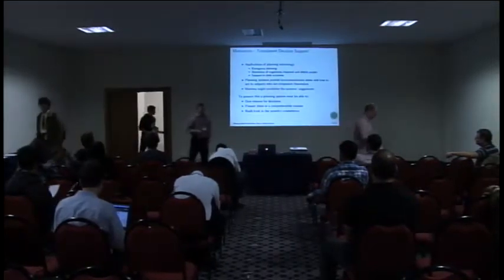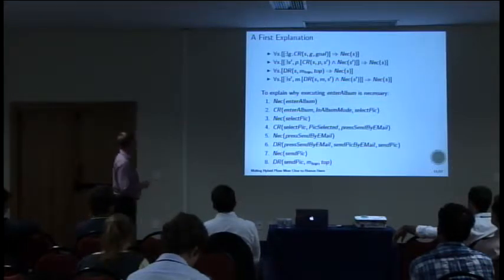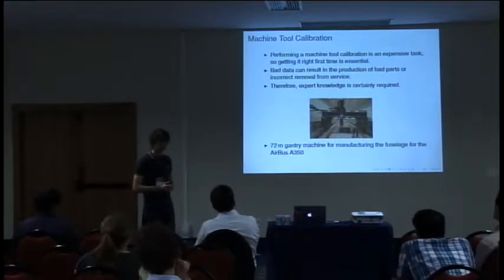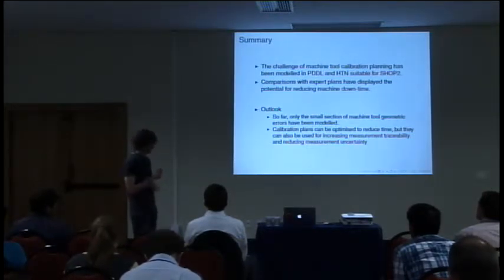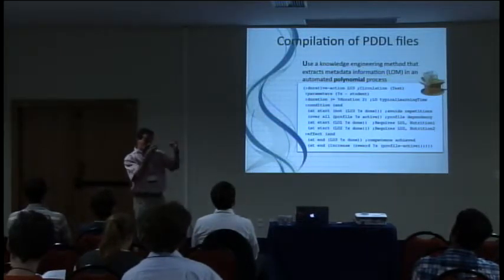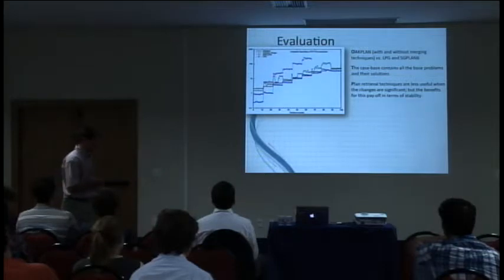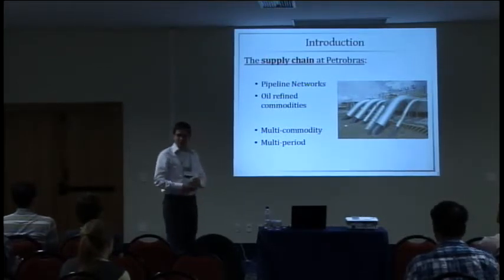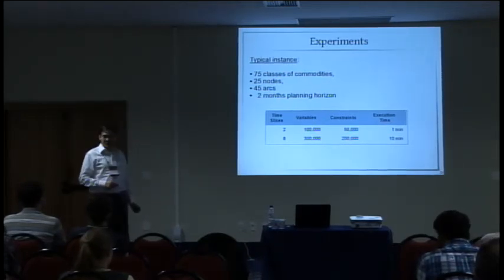ICAPS 2012 Session IVa